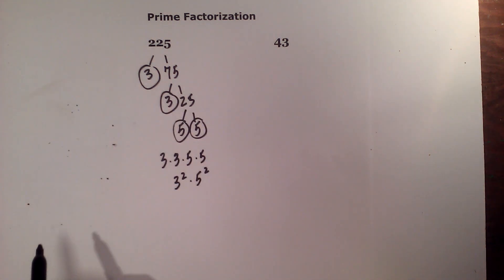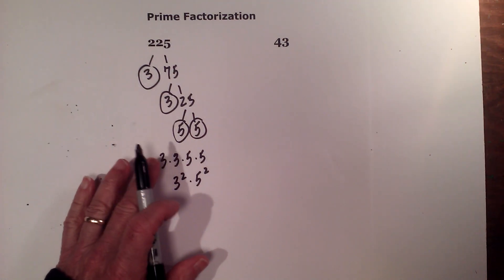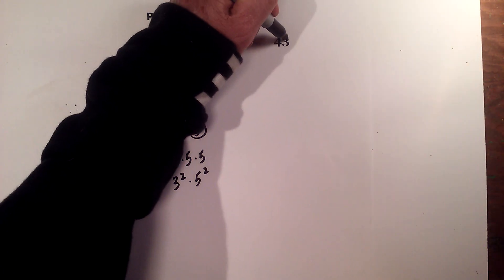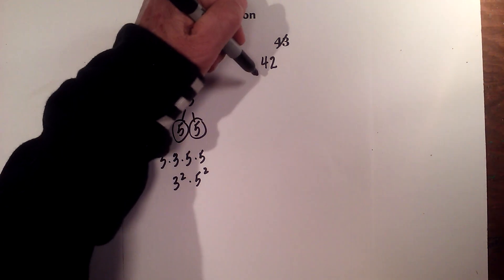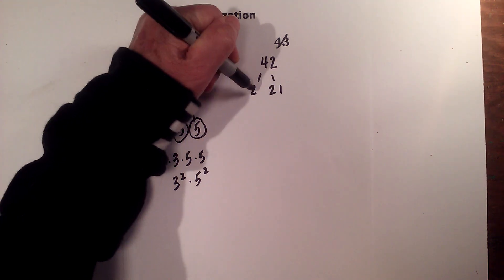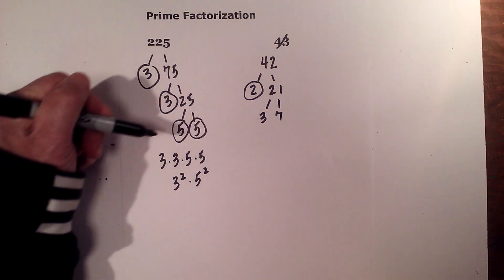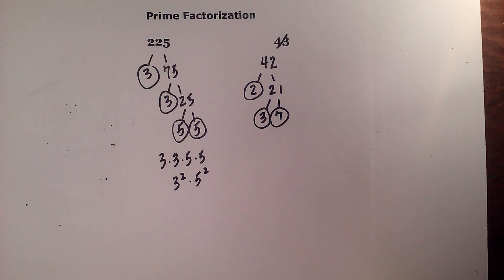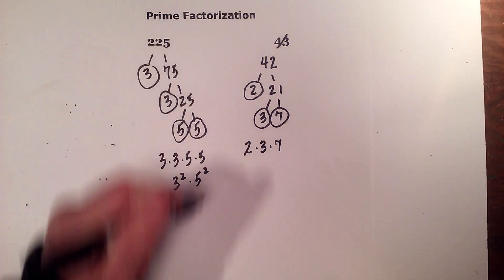Prime fctorization of 225 and 43 ( Bonus-Factor tree for 42 )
Prime factorization of 225  and 43
Prime factorization which is also called integer factorization or prime decomposition involves finding which numbers multiply together to equal the original number. In this video, I use a factor tree to find the prime factors of 225 and 43.
In this video, I will express  as a product of its prime numbers
Integer factorization of forty-three
Integers factorization of two hundred and twenty-five.